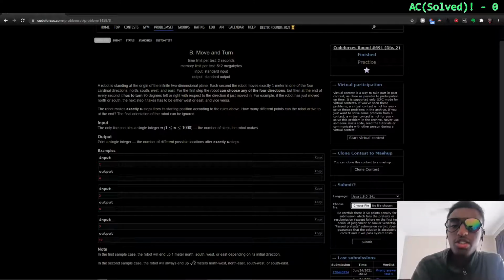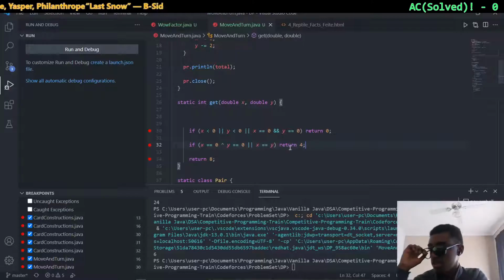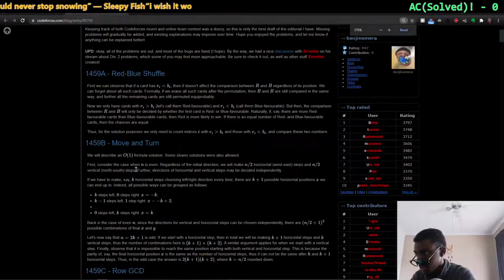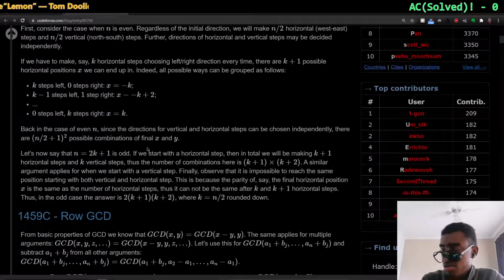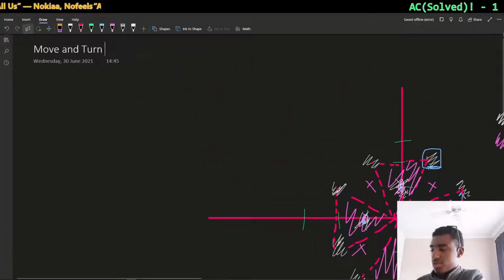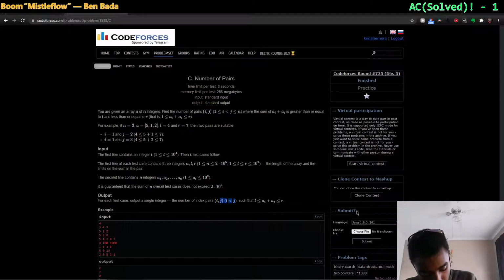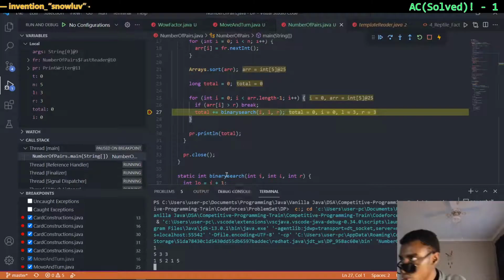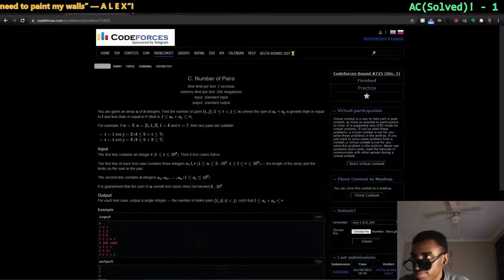Codeforces problem stream #1 (±1300)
Scuffed Codeforces Stream. This is far from Competitive Programming but its fun nevertheless. "Don't be the guy that waits till he is ripped to go to the gym".